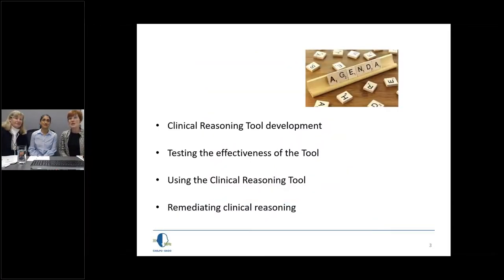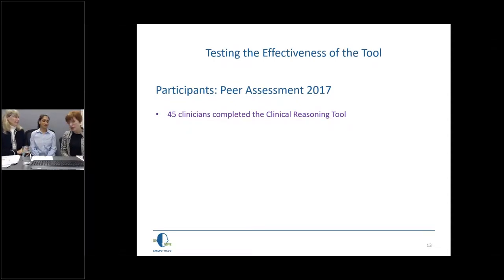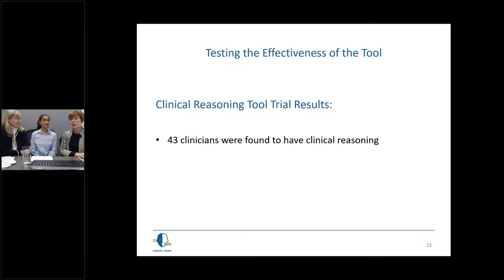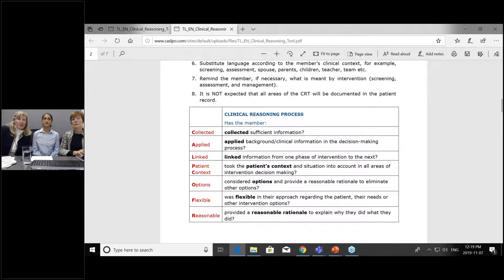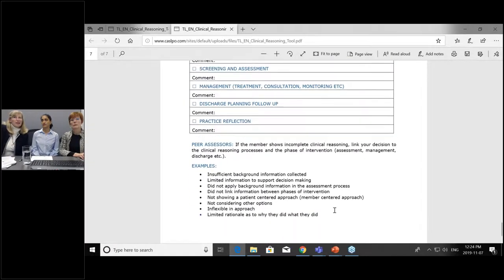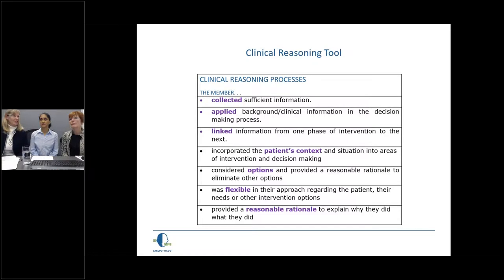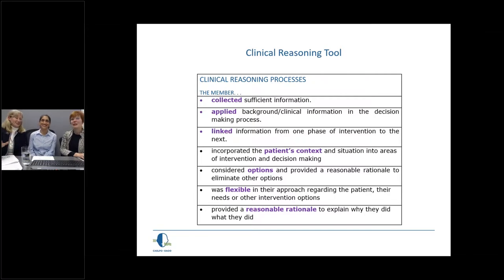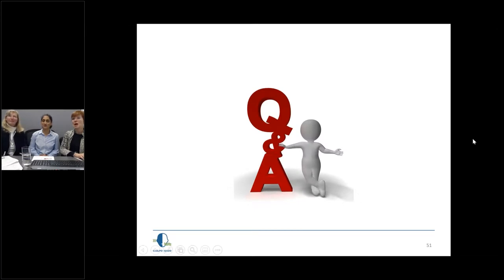CASLPO EForum - Clinical Reasoning Tool